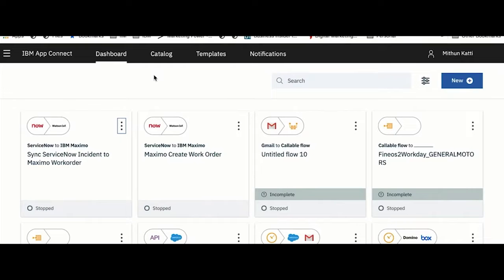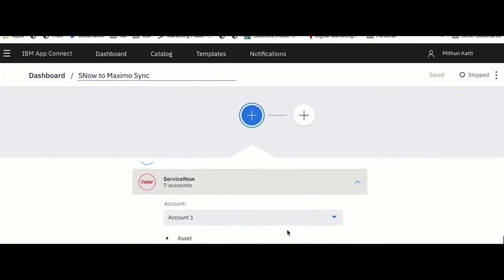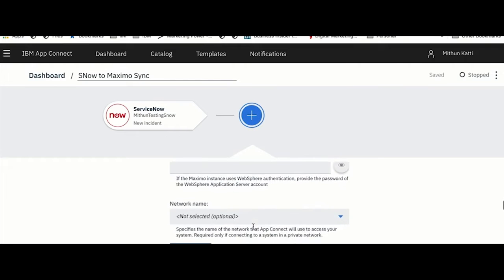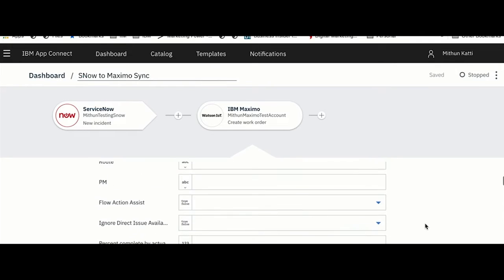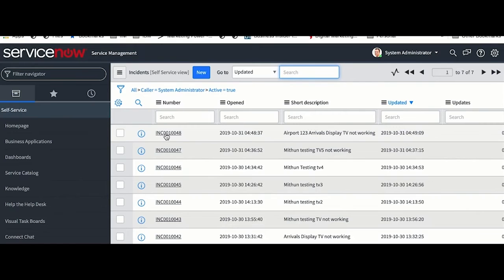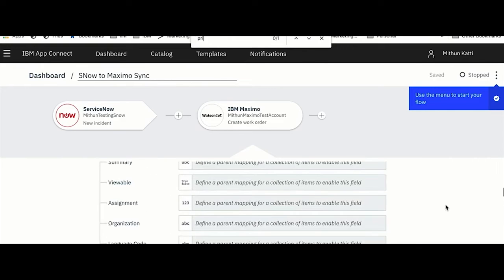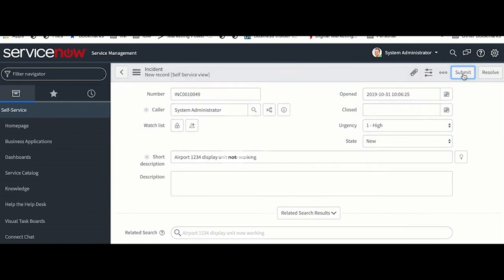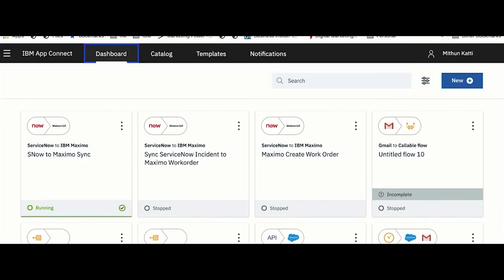IBM App Connect Maximo Demo (Live)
This live demo is embedded in the article ' Maximo integration made easy with App Connect ' which can be found on the IBM App Connect community at this